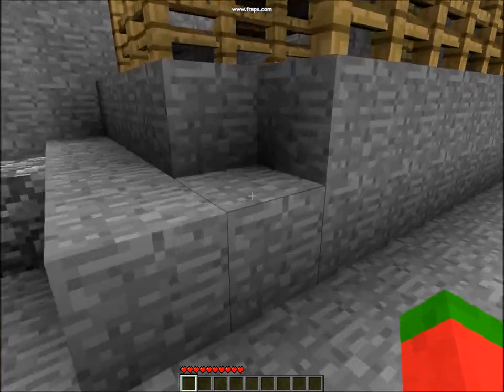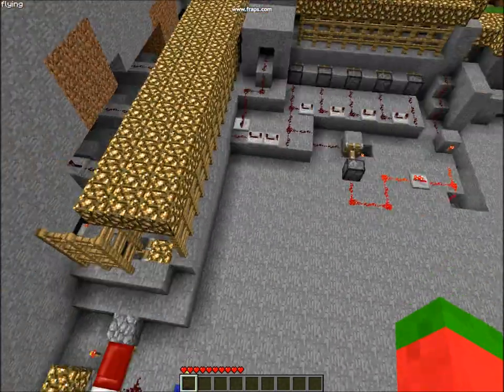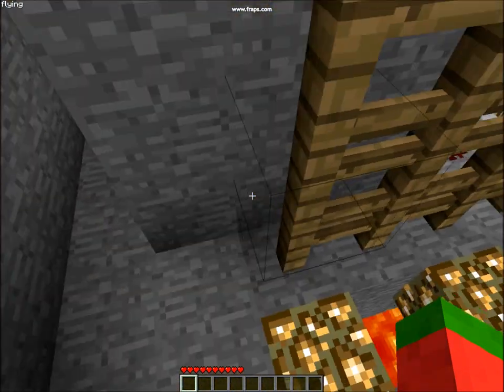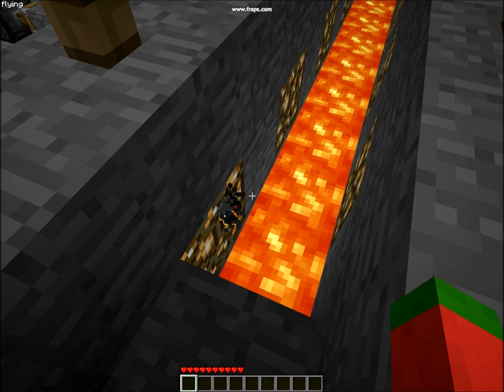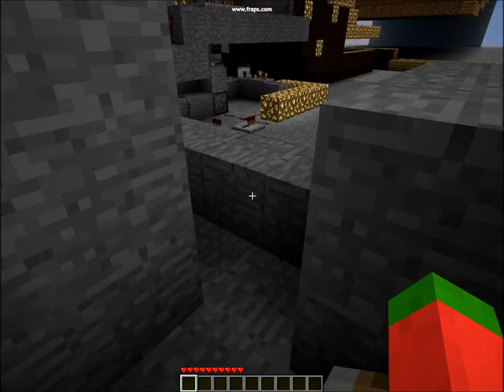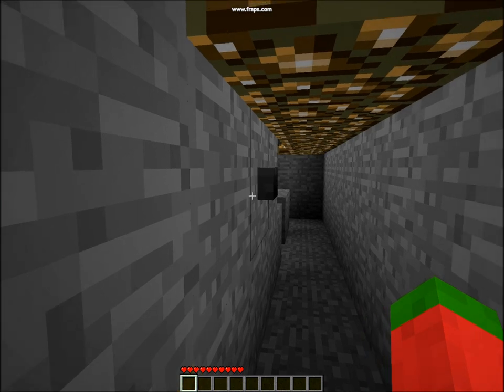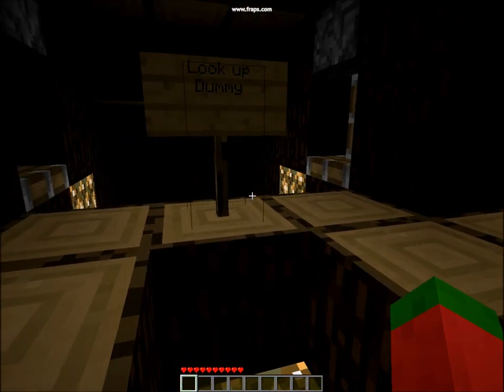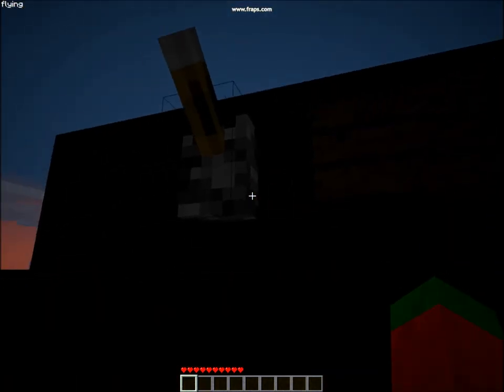Minecraft piston labyrinth Machine part 2